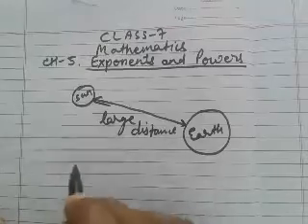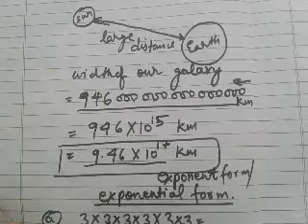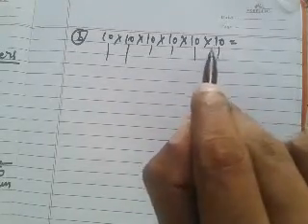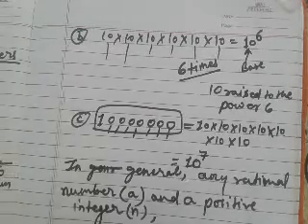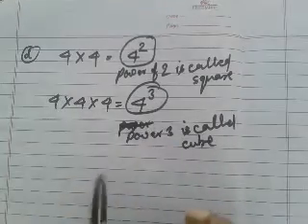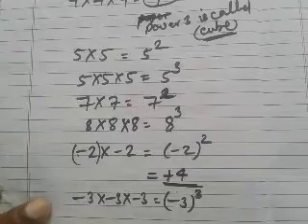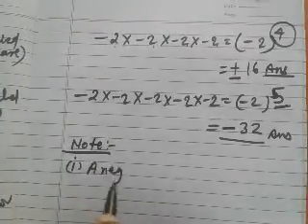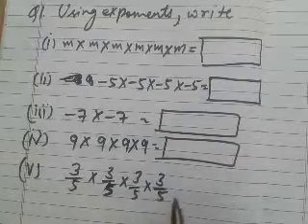Class 7 Mathematics Chapter 5 Exponents and Powers